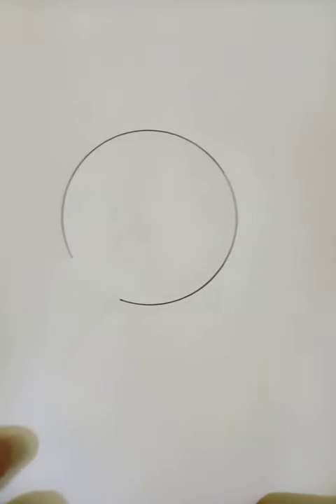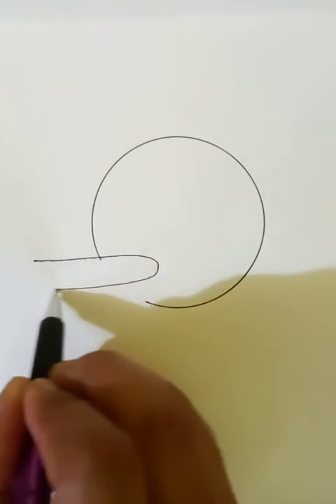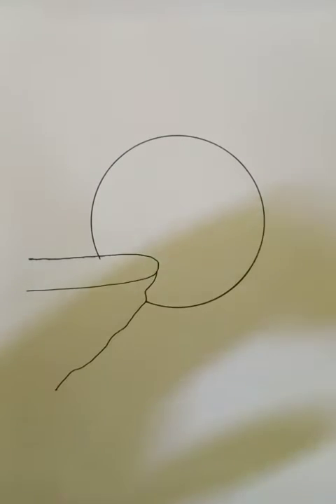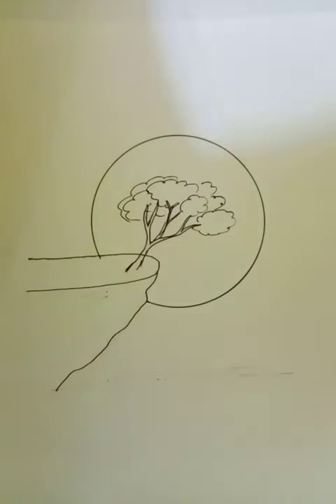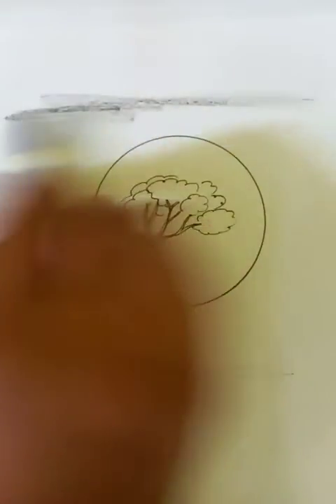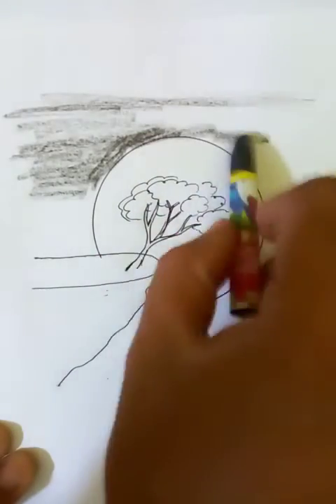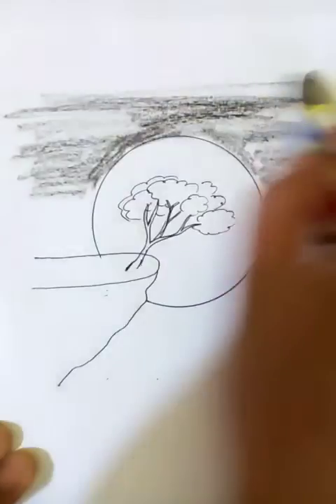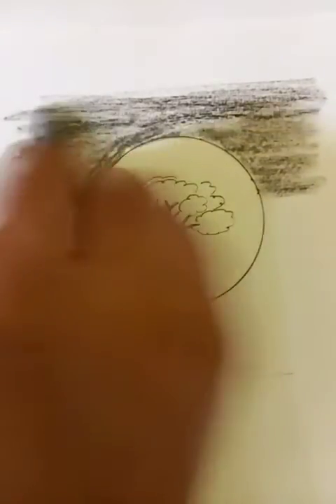Sketch of a tree on a mountain cliff | easy drawing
Sketch of a tree on a mountain cliff | | easy drawing tutorials @bluehanddrawing

A nice drawing express itself. Paintings are great source of communication between many eras. Arts and crafts always enhance creativity, increase emotional soundness, boost problem solving skills and reduce stress. My aim is to show people how to start this creativity in most easiest ways.

I always try to explain the drawing features with original audio. You can easily understand the drawing tips and tricks. In shorts you can also find many easy drawing ideas. This channel focus on the most popular drawings and easy drawings for the beginners. Medium of instruction is English here for universal audience. Explanations are simple and easy for basic learners.

Everyday we will bring more interesting videos. You can also find other links in the banner of this channel. My other YouTube channel links are also available at the bottom of the home button.

Cheers.